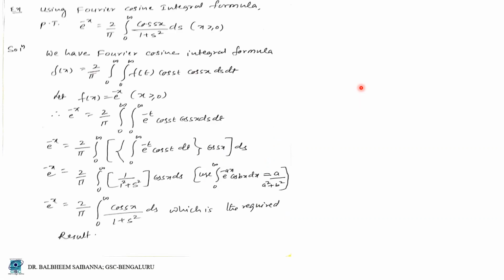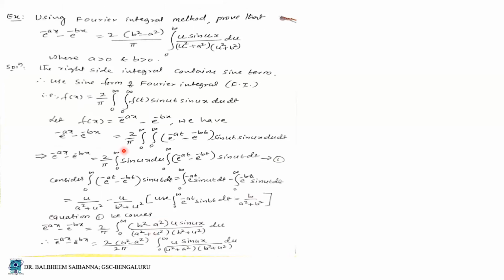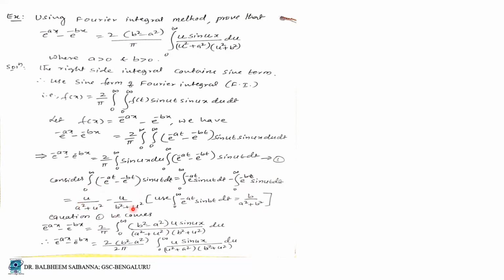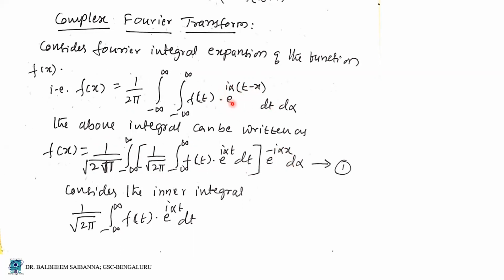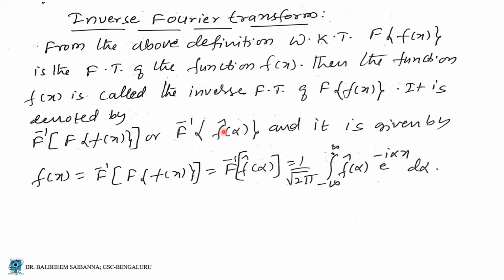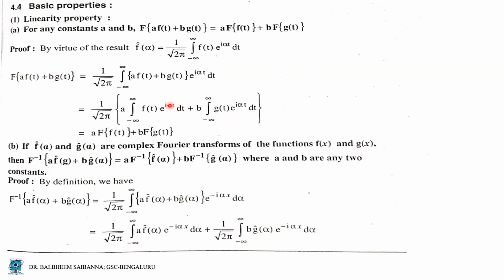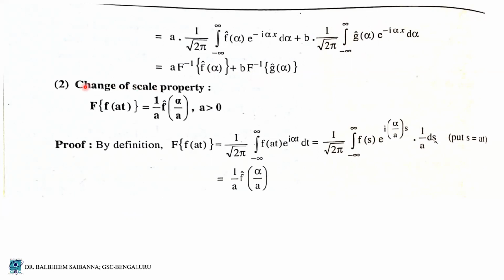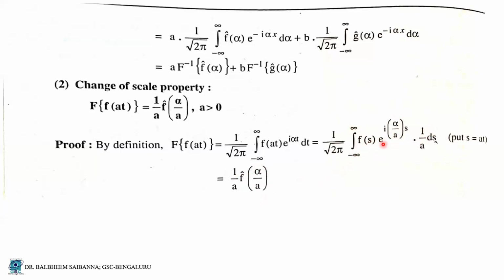FOURIER CLASS 4 F.T. AND PROPERTIES | 5TH SEM BSc| GSC - BENGALURU